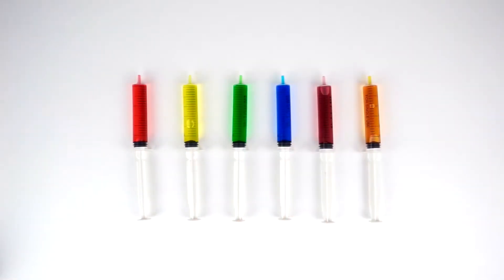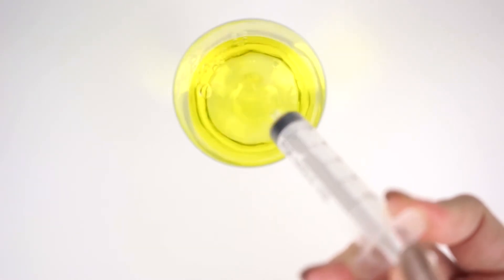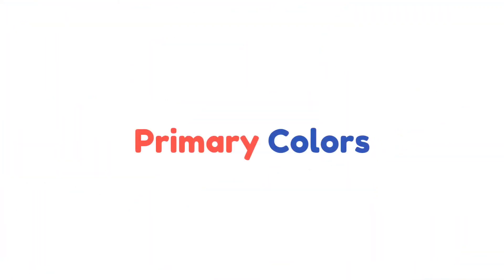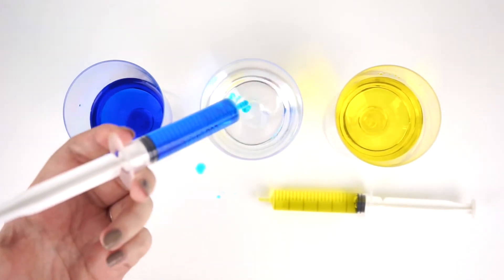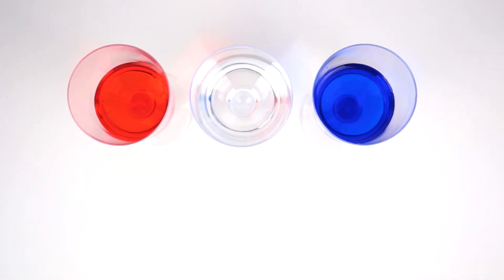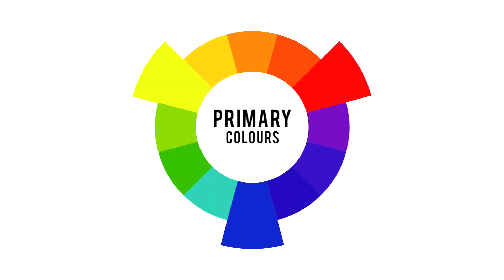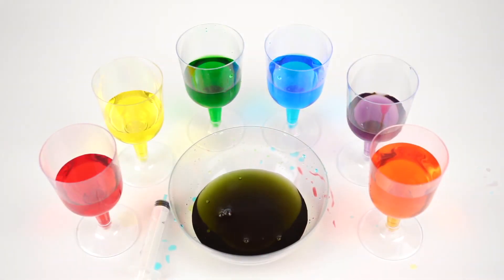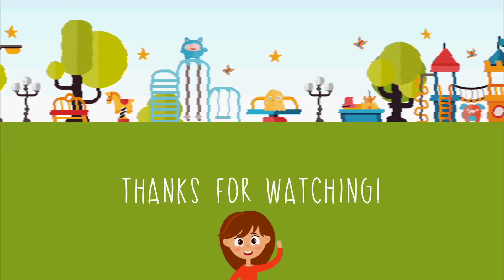Learning Colors For Children! | Kids video for learning, kids youtube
Today we’re going to be learning about colors! Specifically primary colours and how you can mix these primary colors to get all the colors of the rainbow! We’ll also Learn how to spell and identify these colors using syringes! 💉🌈🌈

Babies, toddlers, children and of course parents can all enjoy these videos and learn something new while having fun!

Come say hello! 🤗